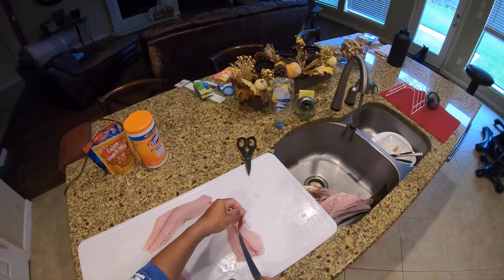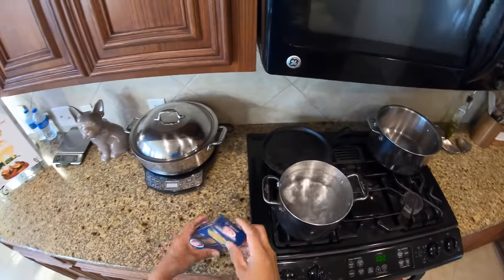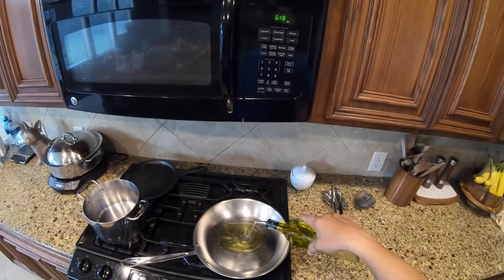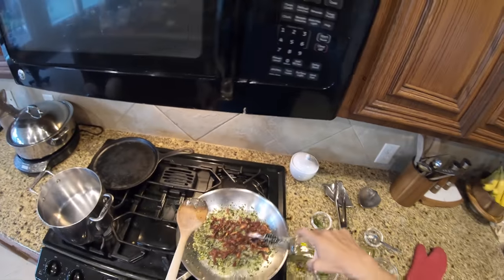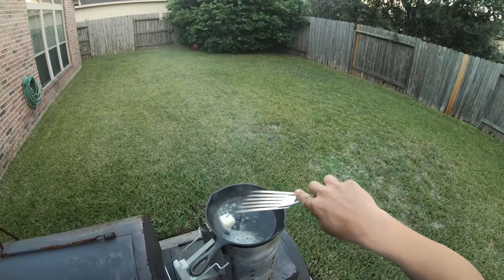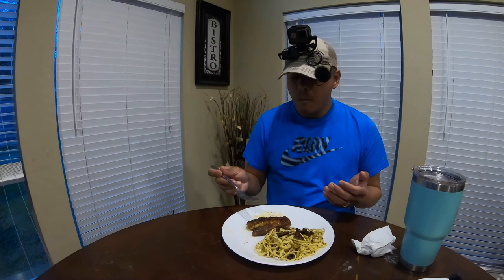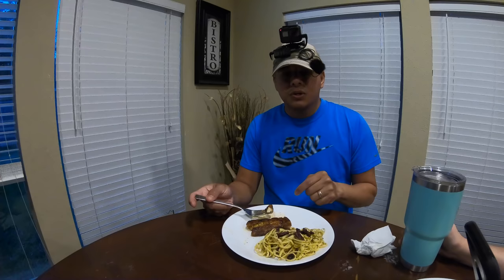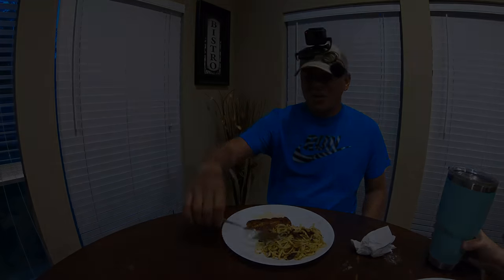(S2 Ep38) Blackened Redfish w Sun Dried Tomato Pasta, Cooking Your Catch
Holy cow!!! Blackened Redfish w Sundried Tomato Pasta... out of this world! If you've never tried blackened fish before, I hope you do! This dish is going into my favorites.

Send mail here:
MDLR Fishing

Looking for a new Kayak or accessories:
Mariner-Sails
Let Aris and Dave know I sent ya.
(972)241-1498